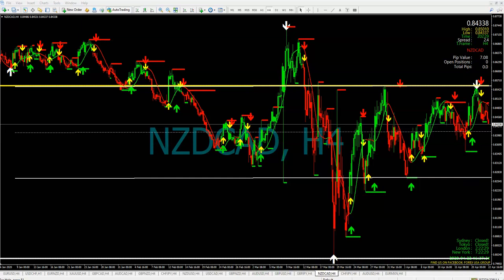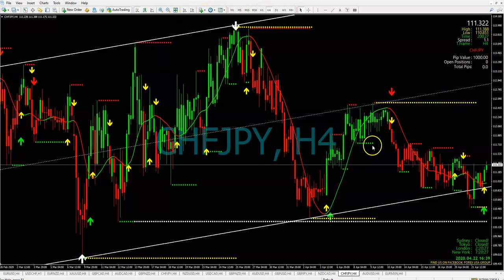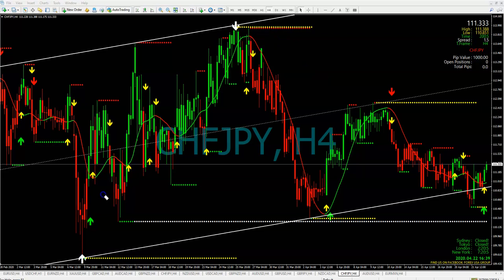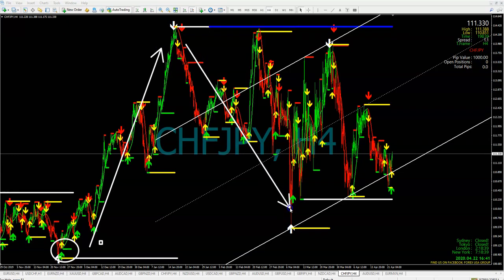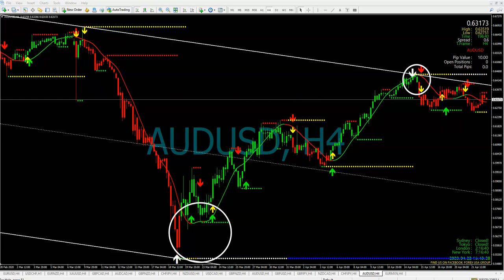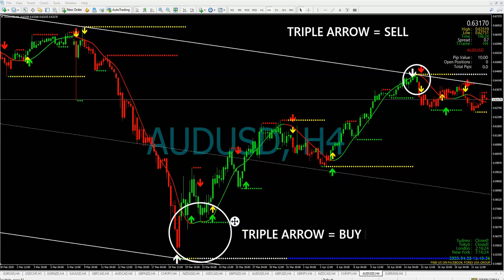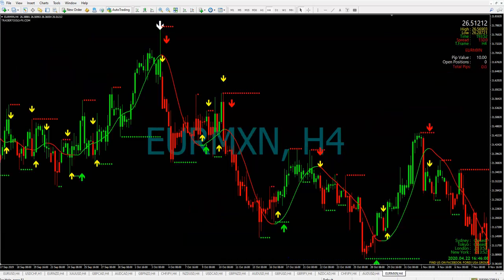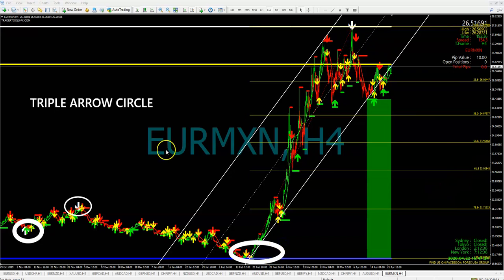METATRADER TUTORIAL - HOW TO USE TRIPLE ARROW SYSTEM LIKE A PRO | HOW TO TRADE FOREX- TRADING FX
FOREX WEEKLY FORECAST | XAUUSD  (YOU NEVER HEARD THIS)

This video shows you METATRADER TUTORIAL - HOW TO USE TRIPLE ARROW SYSTEM LIKE A PRO | HOW TO TRADE FOREX- TRADING FX that NO ONE talks about. To succeed in "Forex Trading" you must set goals, be positive, patient, focused, and persistent towards your goals.​

Forex trading concept and a forex strategy are all that you need, we have the same concept as Elliott wave and Dow theory about that the market move in waves but we have our own methodology and our own technical analysis techniques

FX Trading can be based on Technical Analysis and Fundamental analysis, but how to trade forex? it is a different story,  we do weekly outlook and we believe that the market moves in waves but no one can explain this to you more than us, as here, you will see the truth about forex strategy, fx trading, day trading, gold price, oil price, how to trade forex, technical analysis, wave analysis, weekly outlook, swing trading, forex forecast

Day trader you are or any type of traders, you can benefit from our weekly outlook. We use advanced analysis techniques in order to trade the market and after this, we look for potential opportunities and target areas for the coming week and the weeks ahead (weekly outlook)